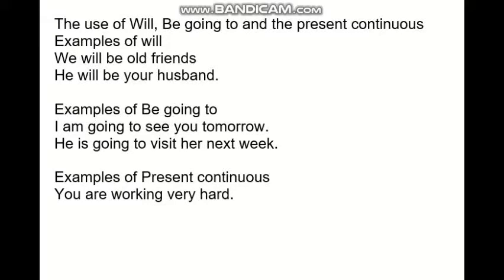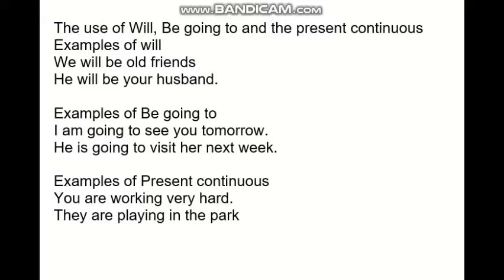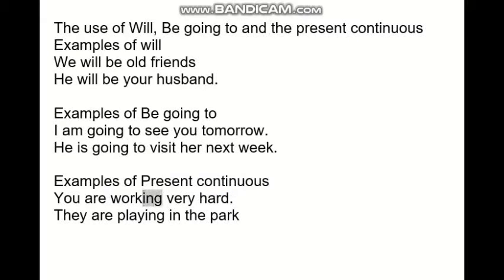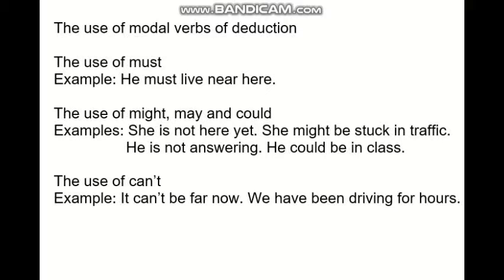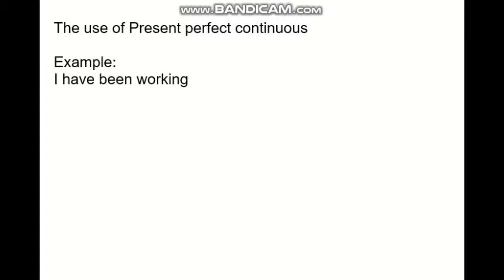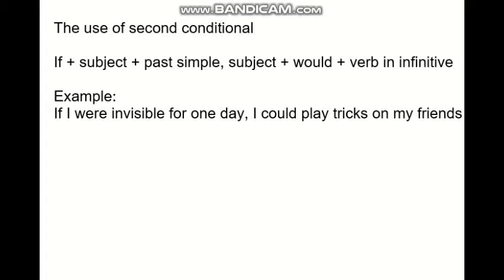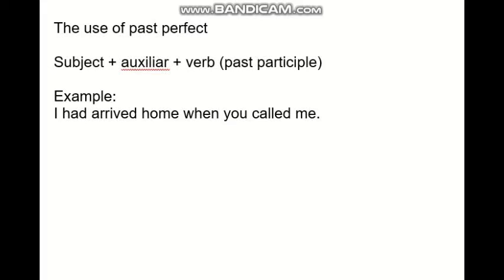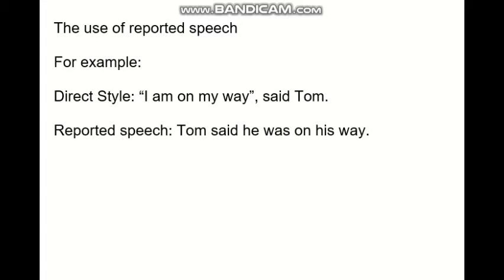English Grammatical explanation -- By. Devin Alexander Solórzano Morales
English Grammatical explanation